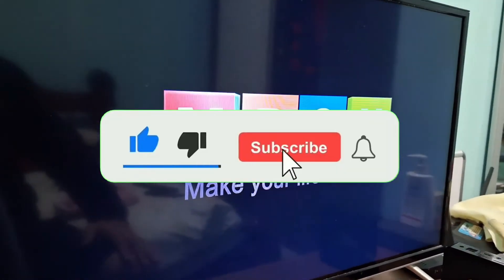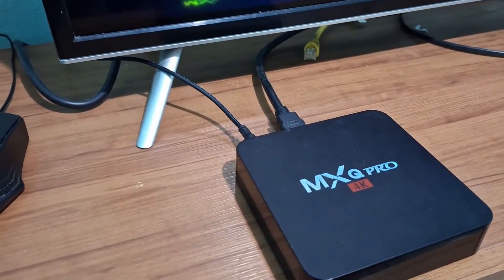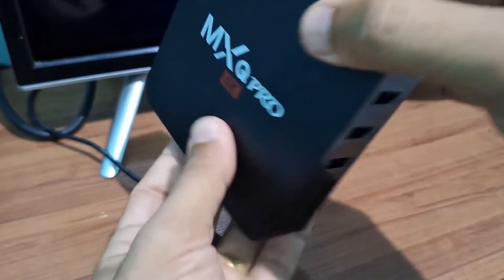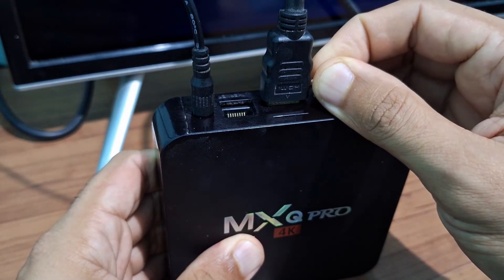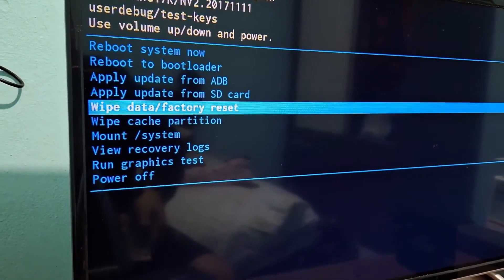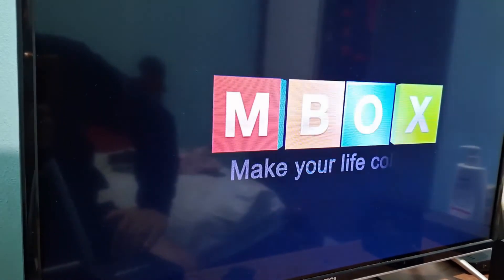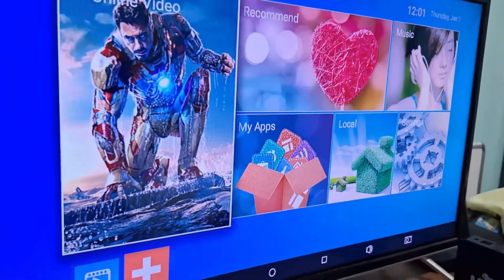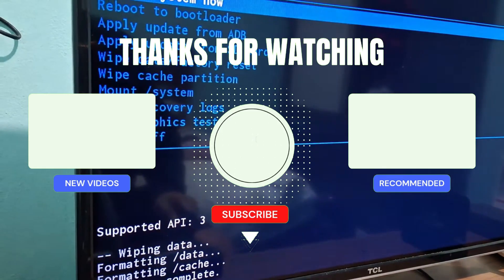Android TV Stuck in Boot Loop - Fix it Now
If your MXQ 4K TV Box is experiencing persistent freezes on the startup screen, it is essential to watch this video to restore your device’s normal functionality

Android TV Stuck in Boot Loop - Fix it Now Android TV Stuck in Boot Loop - Fix it Now Android TV Stuck in Boot Loop - Fix it Now Android TV Stuck in Boot Loop - Fix it Now